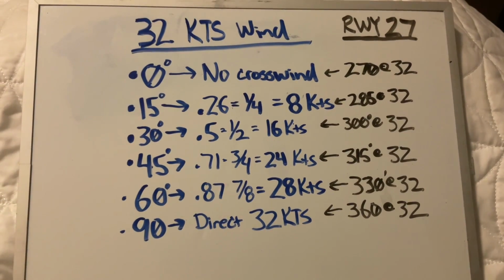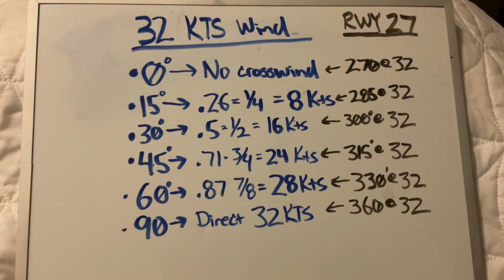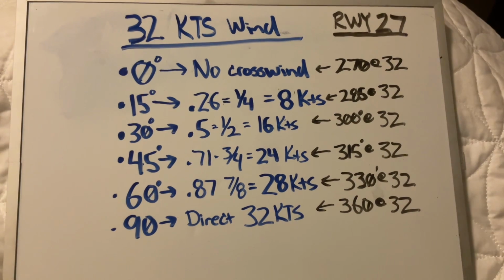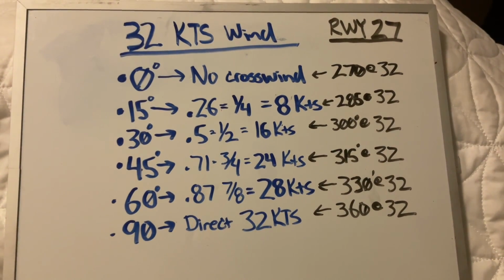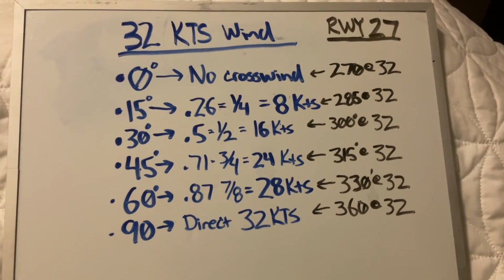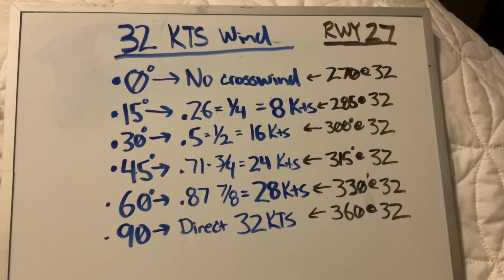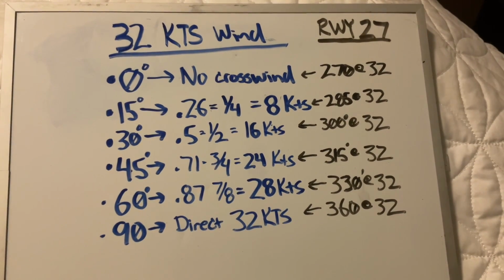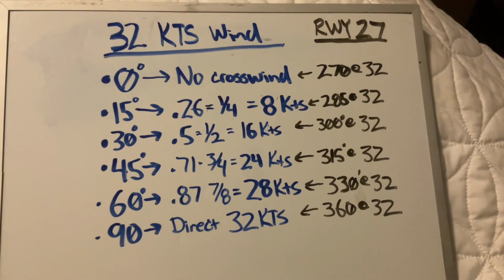How to mentally calculate a crosswind component using easy math - shortcut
This is not an exact science but it will get you close enough for pilot math.  This is a good way to easily calculate a crosswind component using simple angles and fractions.  Please share and like.  Sorry video not the highest quality, I like to keep it simple with the white board.  Hope this helps out my fellow pilots new and old.